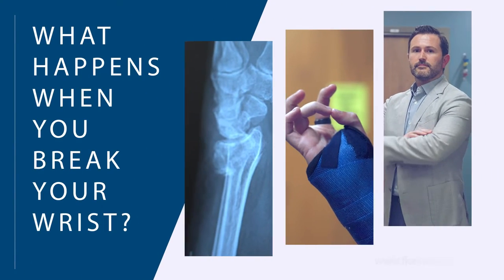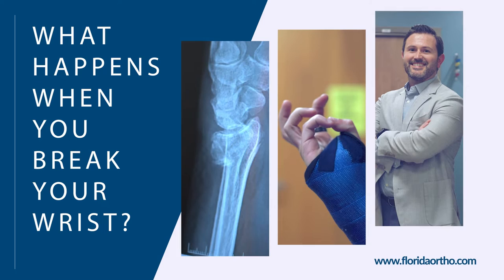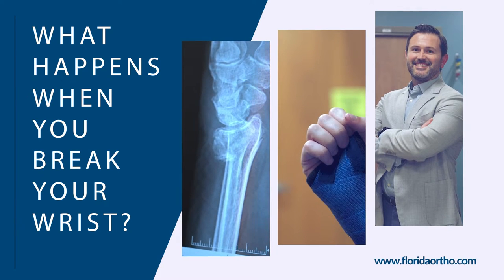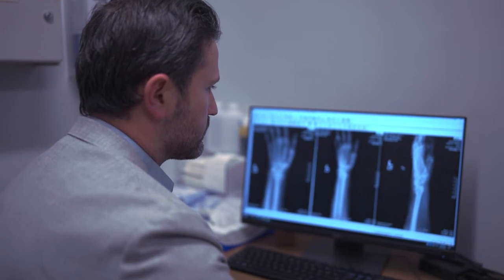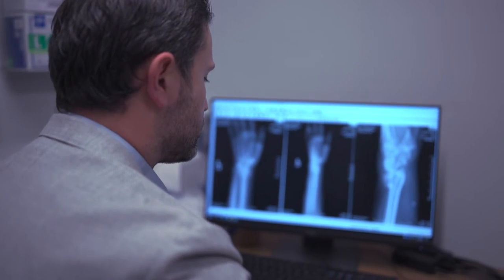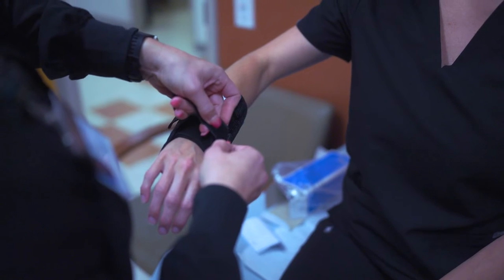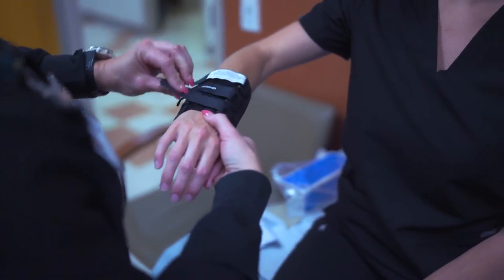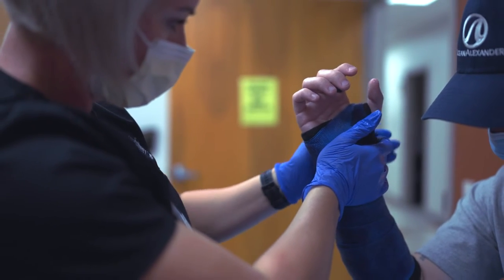What Happens When You Break Your Wrist? - Florida Orthopaedic Institute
Follow the journey that our patients embark on when coming to Florida Orthopaedic Institute to heal their broken or fractured wrist. From your initial exam, to x-rays, getting a cast, and healing in therapy, our expert staff is with you every step of the way. Featuring Dr. Doarn, Dr. Lopez, Dr. Garcia, Dr. Stone, and Lisa Choe, OTR/L CHT MHA.